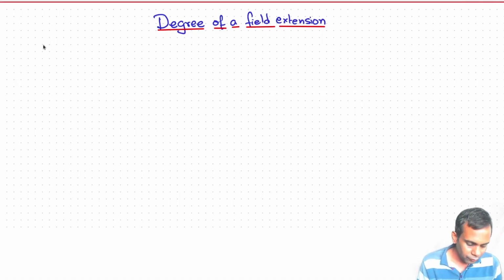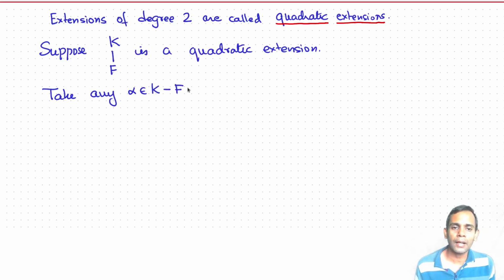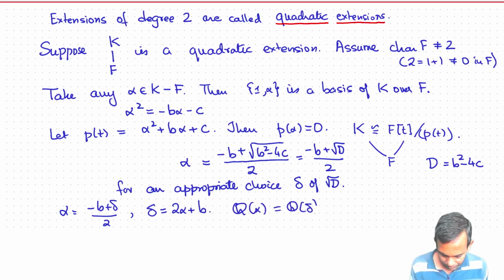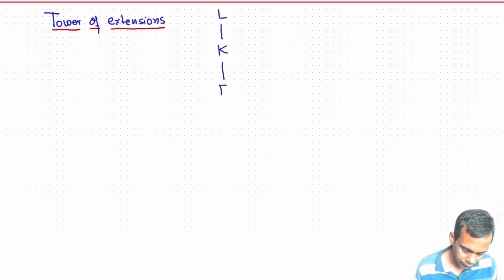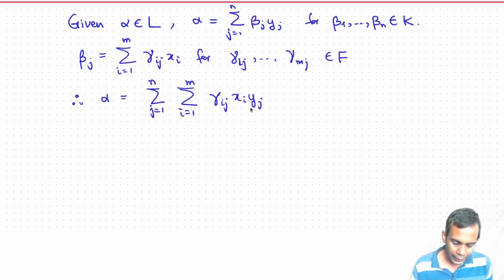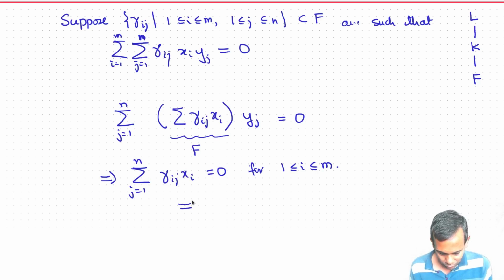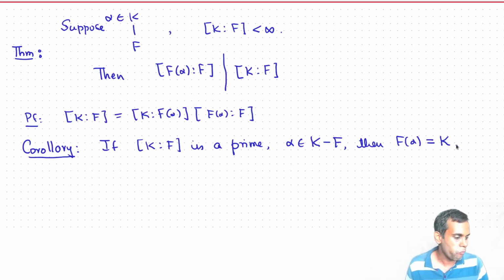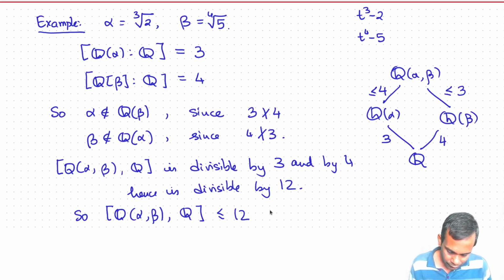Degree of an Extension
Degree of a field extension, its multiplicative property